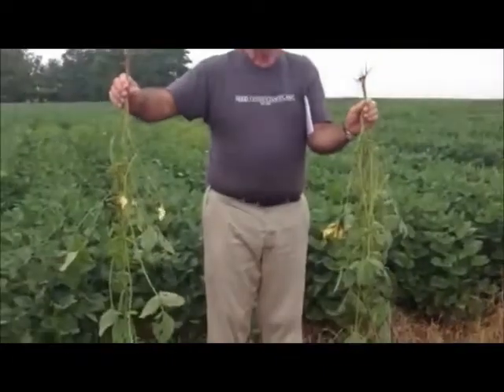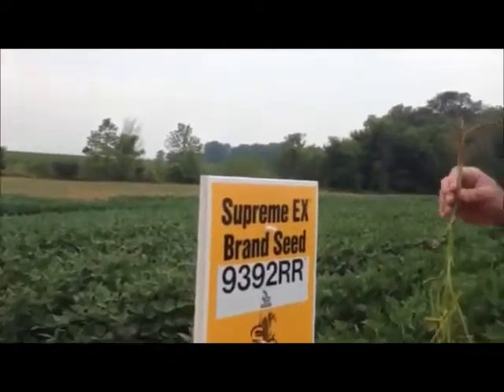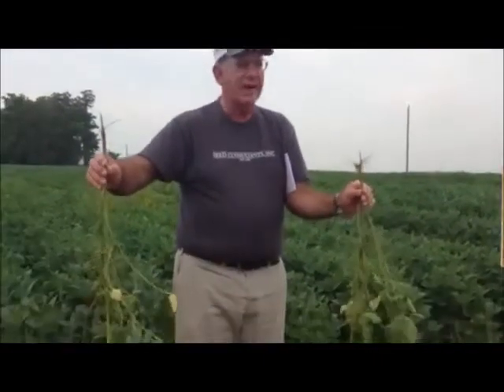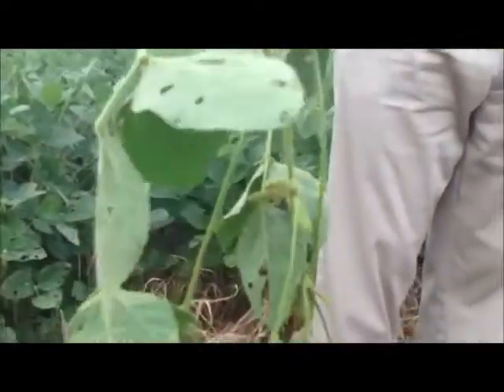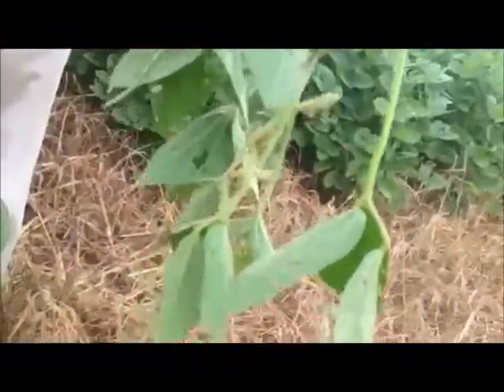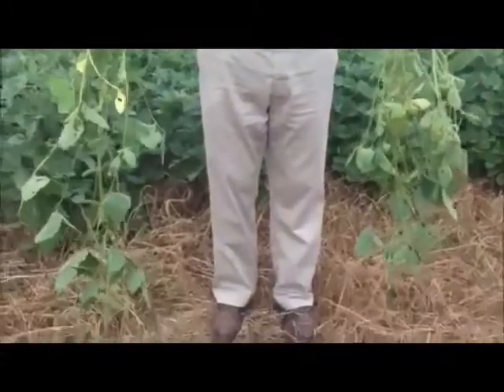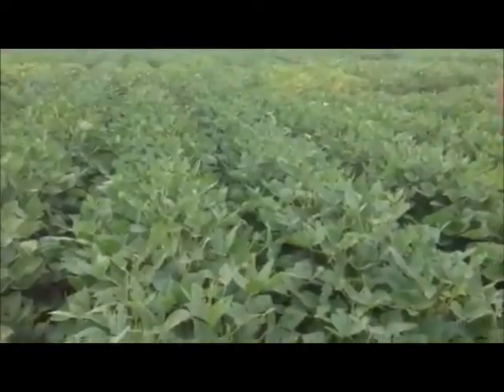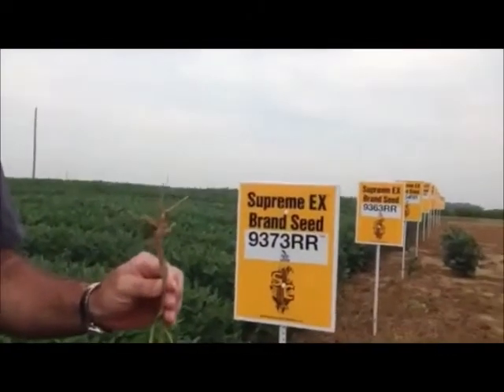Comparing Soybean Varieties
At a recent Seed Consultants farmer meeting, SCI's Director of Agronomic Services Bill Mullen compared two soybean varieties and demonstrated why bigger beans don't always add up to bigger yields.